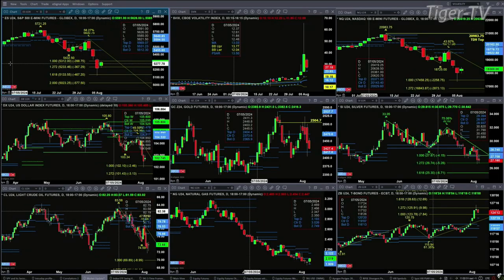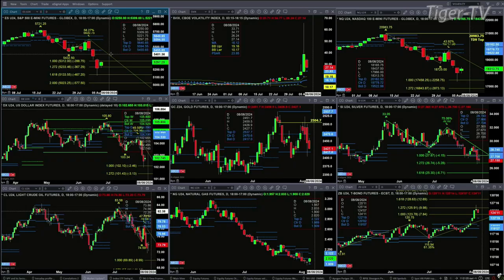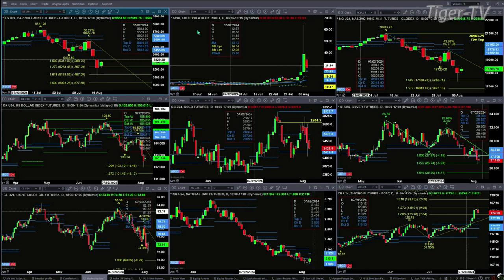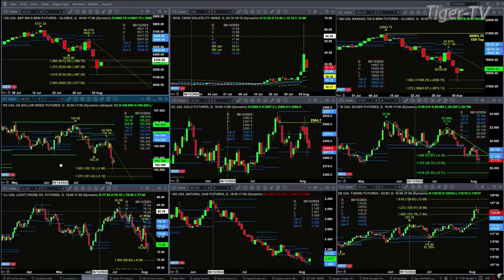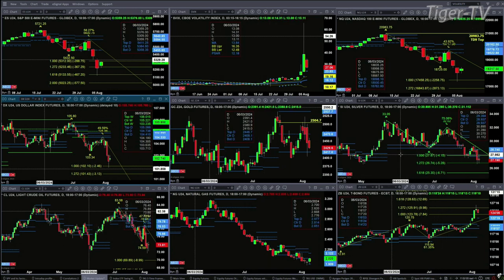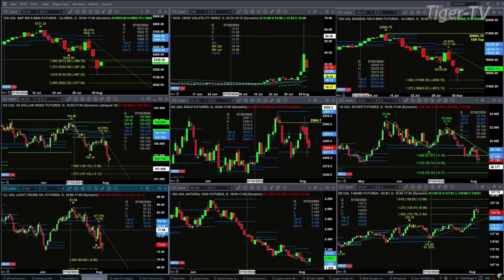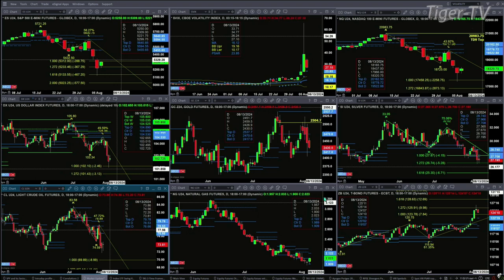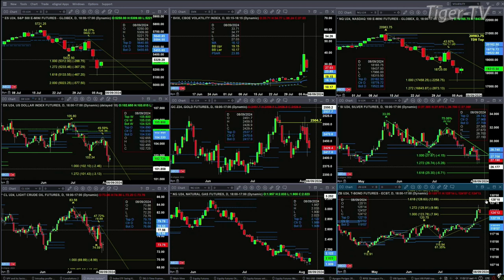August 6th, 11AM ET Market Update on TFNN - 2024